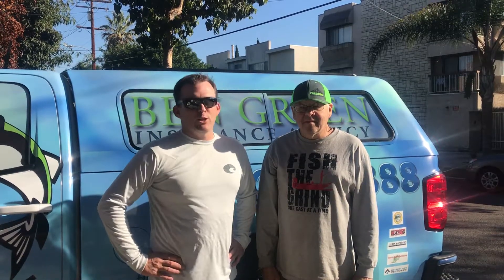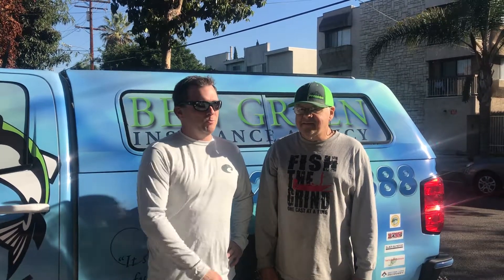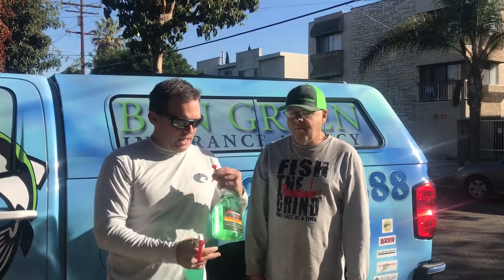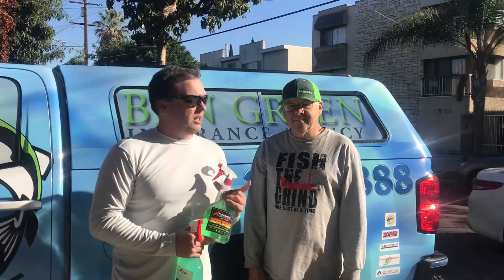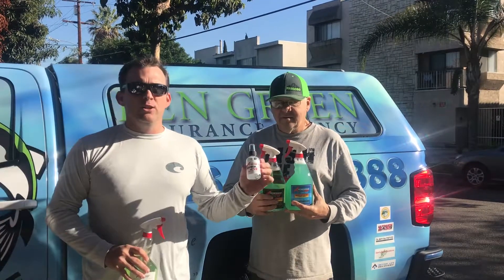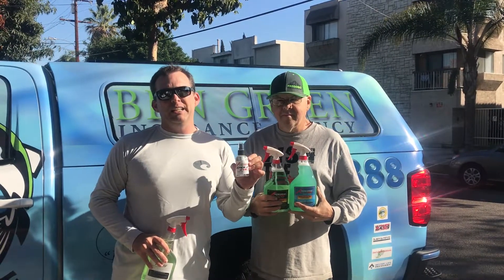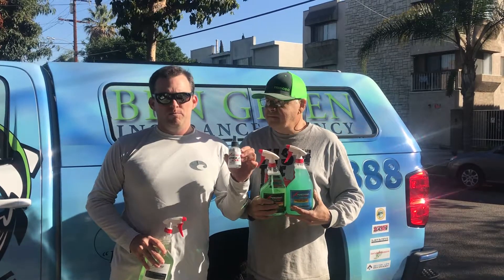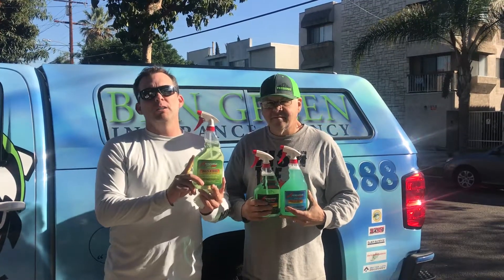Peregrine 250 and Ben Green Insurance Agency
Stopped by to see my friend Roger and what he’s got in store for Christmas Boat Care! Boat Care Insurance Ben Green Castaic Pyramid Bass Fishing